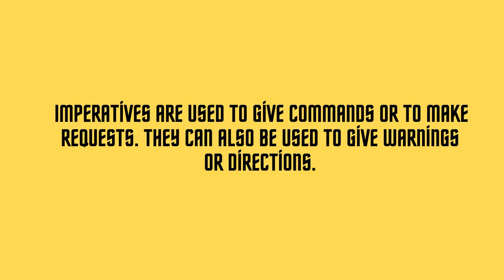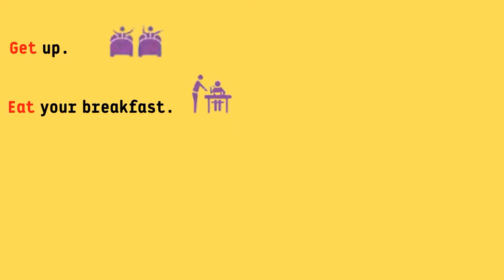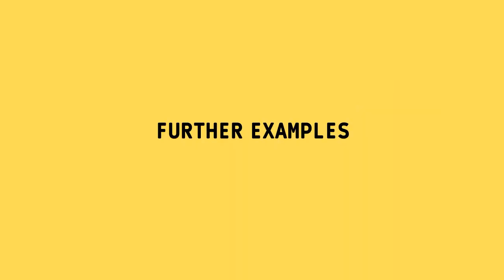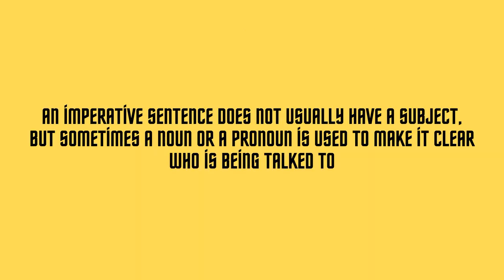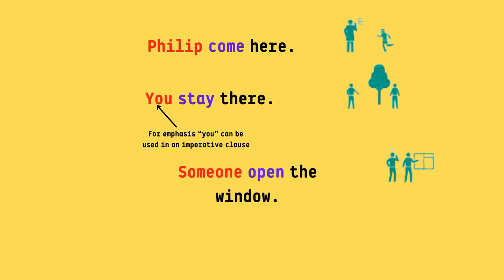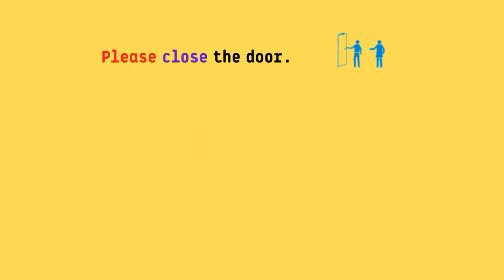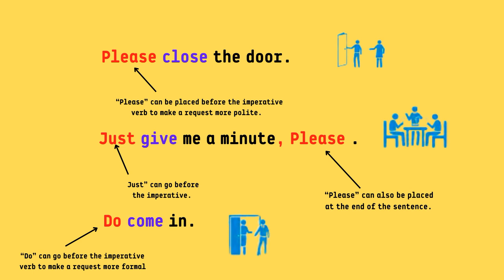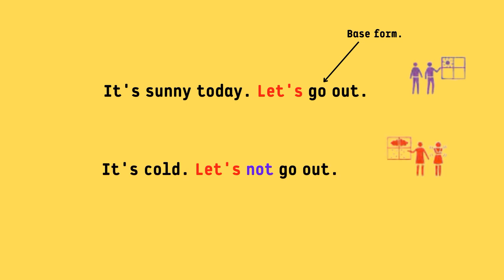Basic English Grammar - Imperatives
Grammar Time Videos are one of the most effective ways to improve language skills.

These grammar videos help to extend grammatical knowledge  with  easy way and “the most natural way.” tenses in english grammar with examples

English listening, Podcast,  learning english, learn english Grammar time